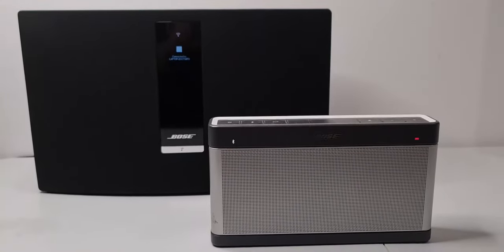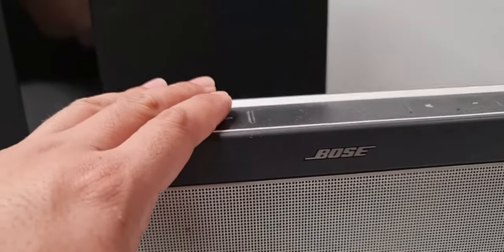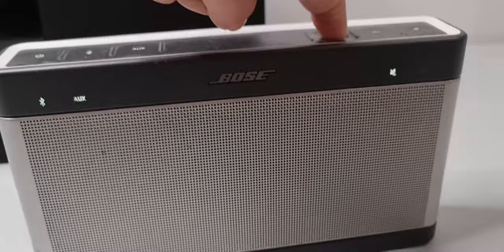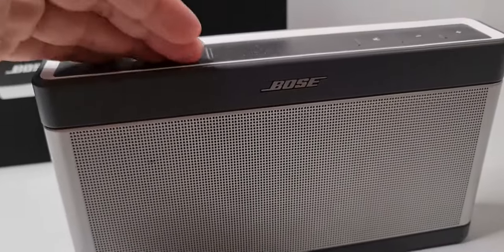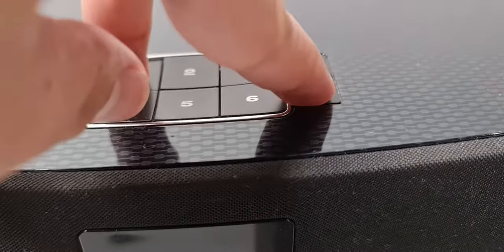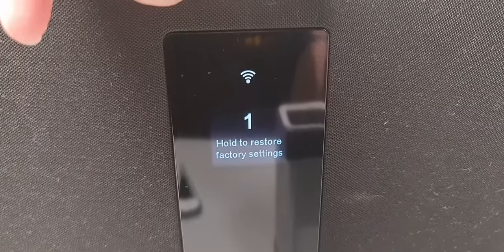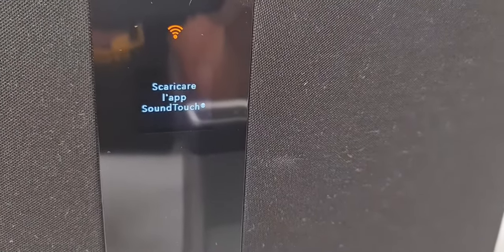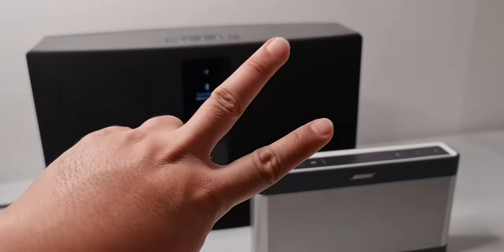How To Reset Bose Speaker Devices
How To Reset Bose Speaker